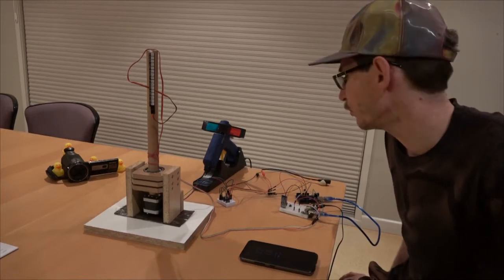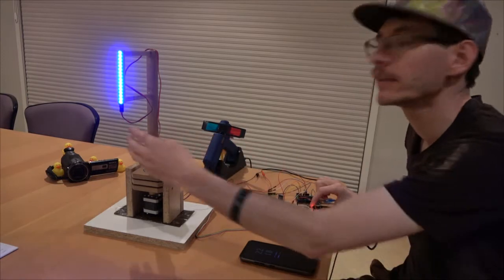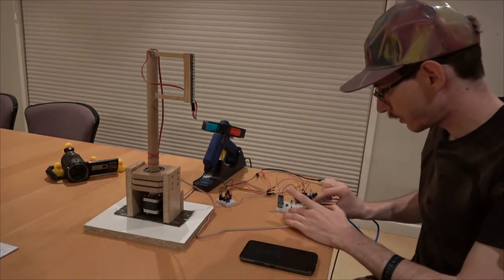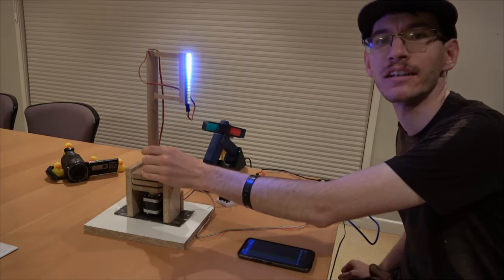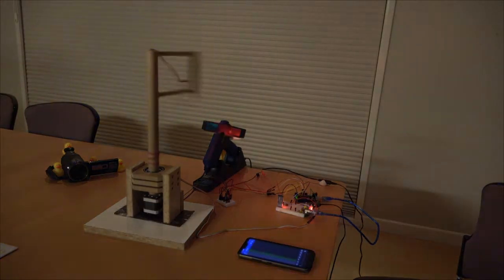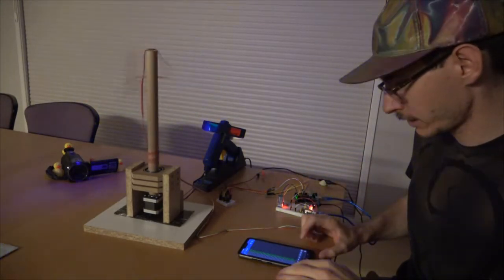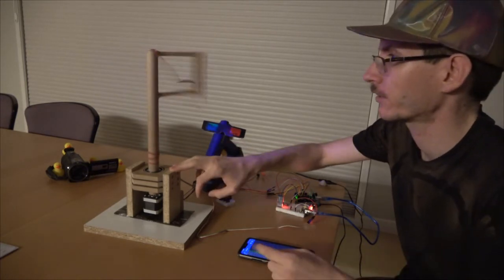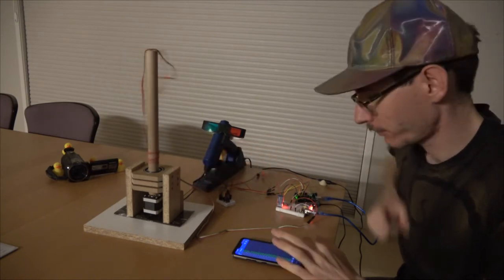Mark Rober Creative Engineering || Project 2 - Finally Built?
Its been a busy couple of days since my last video, so now I'm submitting my Final Build video.
I've met most of the requirements I set for the build when I started it, and I'll keep tweaking things to hopefully get it all running smoothly.